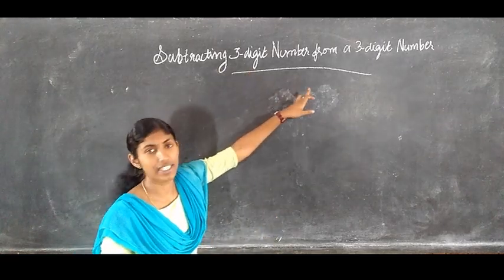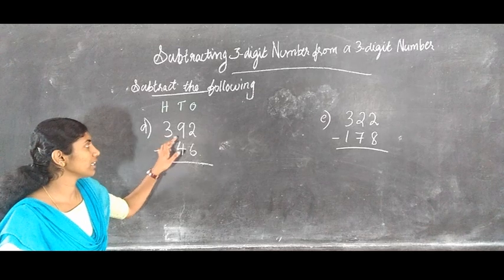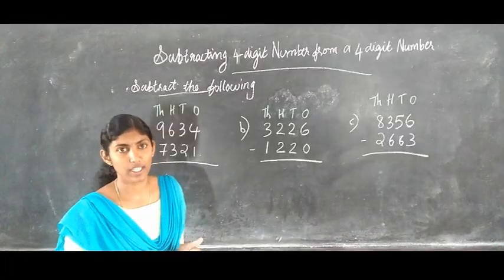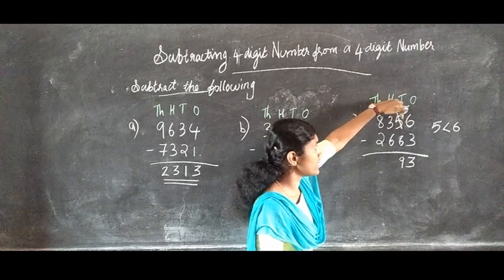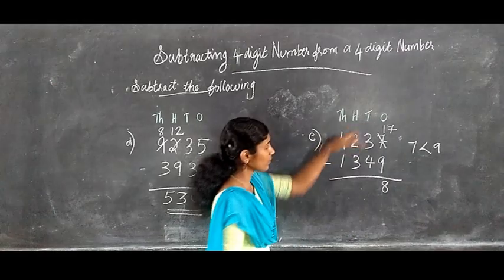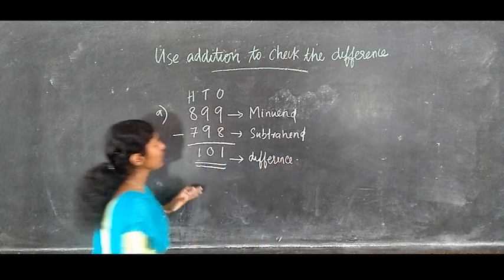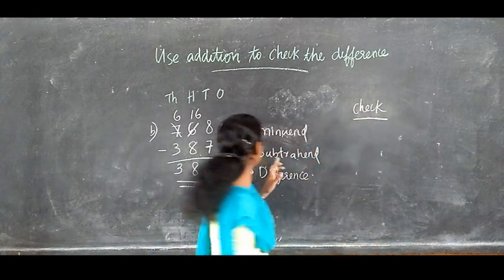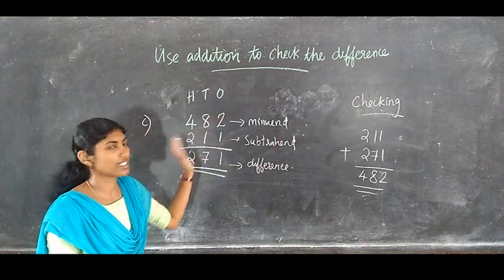Class 3 | Chapter 3 | part 1